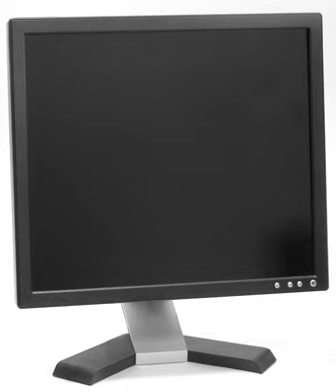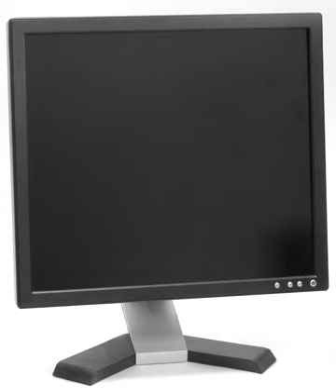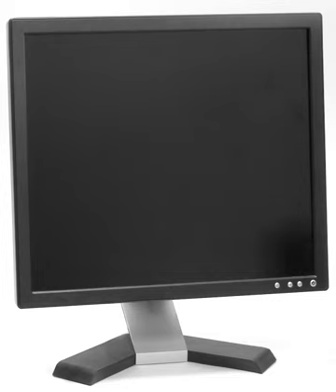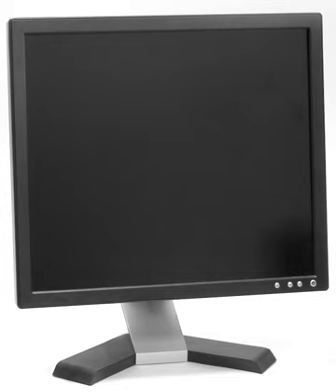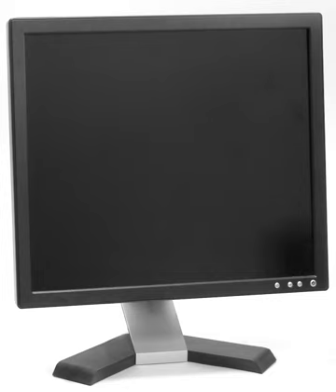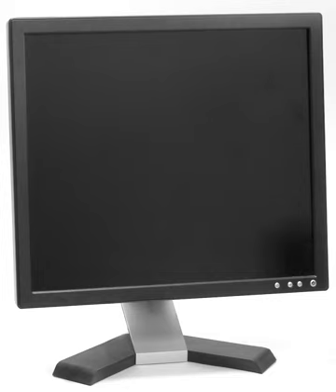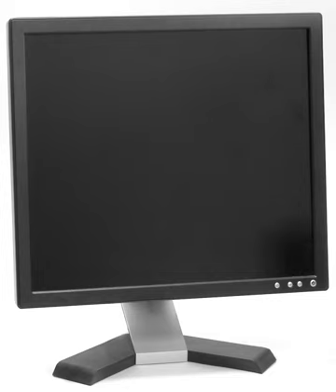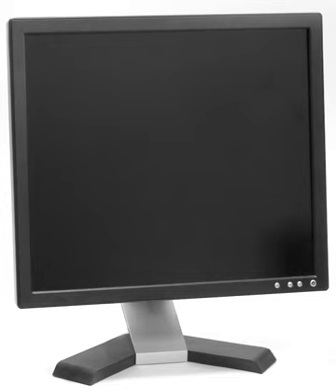Computer screen | Wikipedia audio article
00:01:44 1 History
00:03:03 2 Technologies
00:03:28 2.1 Cathode ray tube
00:06:38 2.2 Liquid crystal display
00:10:18 2.3 Organic light-emitting diode
00:10:45 3 Measurements of performance
00:13:44 3.1 Size
00:16:28 3.2 Aspect ratio
00:18:23 3.3 Resolution
00:19:54 3.4 Gamut
00:21:28 4 Additional features
00:21:37 4.1 Power saving
00:22:24 4.2 Integrated accessories
00:23:03 4.3 Glossy screen
00:23:37 4.4 Curved designs
00:24:35 4.5 Directional screen
00:24:51 4.6 3D
00:25:15 4.7 Touch screen
00:25:43 4.8 Tablet screens
00:26:22 4.9 Ultrawide screens
00:26:41 5 Mounting
00:26:59 5.1 Desktop
00:27:50 5.2 VESA mount
00:28:37 5.3 Rack mount
00:30:28 5.4 Panel mount
00:31:26 5.5 Open frame
00:32:29 6 Security vulnerabilities
00:33:26 7 See also

- Socrates

SUMMARY
A computer monitor is an output device that displays information in pictorial form. A monitor usually comprises the display device, circuitry, casing, and power supply. The display device in modern monitors is typically a thin film transistor liquid crystal display (TFT-LCD) with LED backlighting having replaced cold-cathode fluorescent lamp (CCFL) backlighting. Older monitors used a cathode ray tube (CRT). Monitors are connected to the computer via VGA, Digital Visual Interface (DVI), HDMI, DisplayPort, Thunderbolt, low-voltage differential signaling (LVDS) or other proprietary connectors and signals.
Originally, computer monitors were used for data processing while television receivers were used for entertainment. From the 1980s onwards, computers (and their monitors) have been used for both data processing and entertainment, while televisions have implemented some computer functionality. The common aspect ratio of televisions, and computer monitors, has changed from 4:3 to 16:10, to 16:9.
Modern computer monitors are easily interchangeable with conventional television sets. However, as computer monitors do not necessarily include components such as a television tuner and speakers, it may not be possible to use a computer monitor as a television without external components.